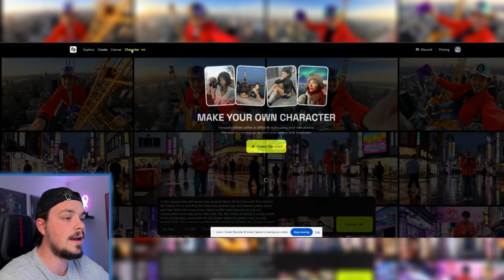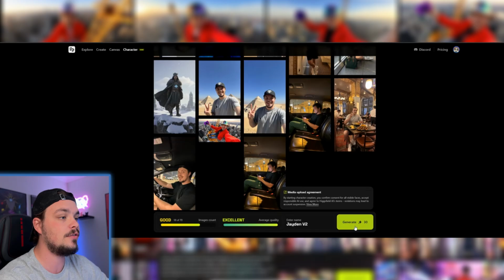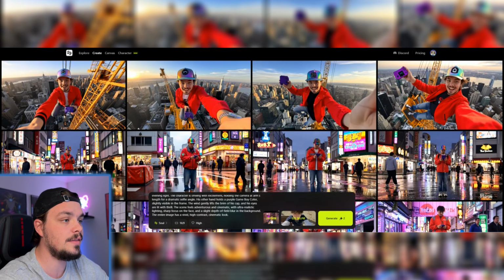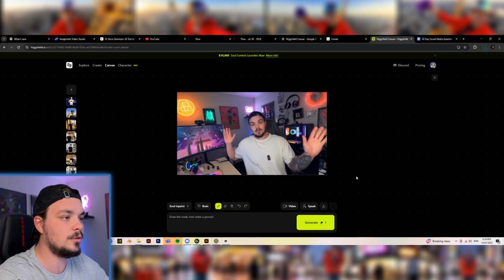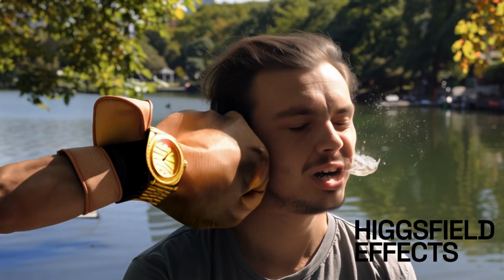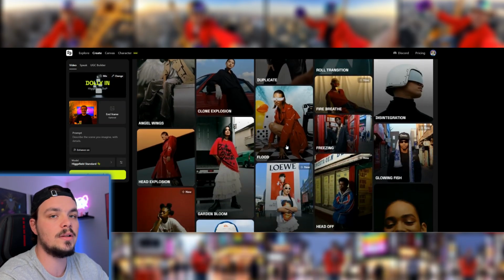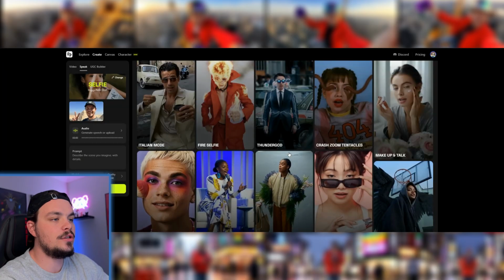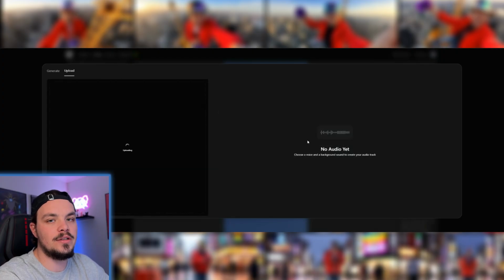Higgsfield AI Full Tutorial | Building A Personal Brand With AI Content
If you're ready to create scroll-stopping visuals, cinematic videos, and branded content without ever touching a camera, this tutorial is your complete guide to Higgsfield AI.

In this step-by-step walkthrough, I’ll show you how to:

✔ Create a hyper-realistic AI avatar of yourself using Higgsfield ID

✔ Generate stunning images with Soul

✔ Edit and enhance visuals with Inpaint

✔ Add high-converting branded product placements using Higgsfield Ads

✔ Turn your content into cinematic video with dynamic Video + FX tools

✔ Make your avatar talk using Higgsfield Speak, powered by your own voice

Whether you're a creator, brand, or marketer, this tool gives you the power to produce premium content faster, cheaper, and more creatively than ever before to help you future-proof your brand and make your content unforgettable.

00:00 - Intro
00:24 - Overview
00:40 - Creating Your Avatar
01:47 - Generating Images Of Your Avatar
02:23 - Editing Images Of Your Avatar
03:09 - Adding Product Placements To Your Images
04:01 - Converting Images Of Your Avatar Into Video
05:35 - Creating Videos Of Your Avatar Talking
06:17 - Extra Tips
06:57 - Example Of My AI Vlogs